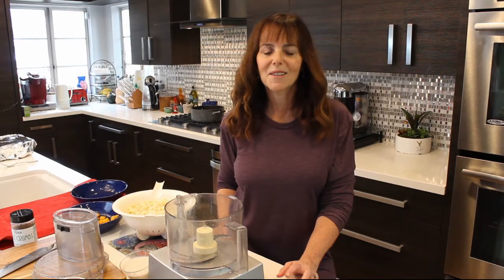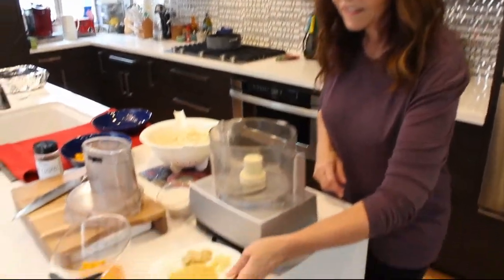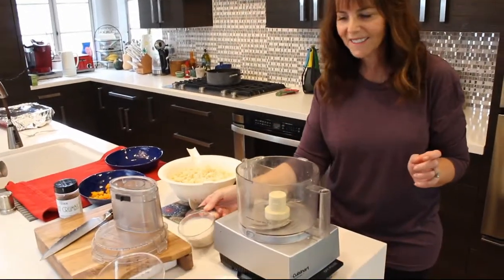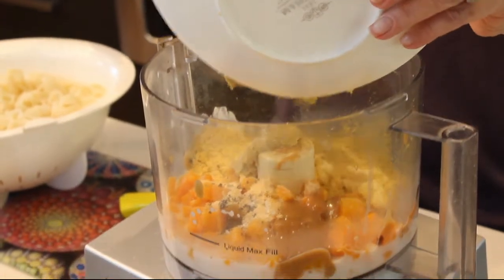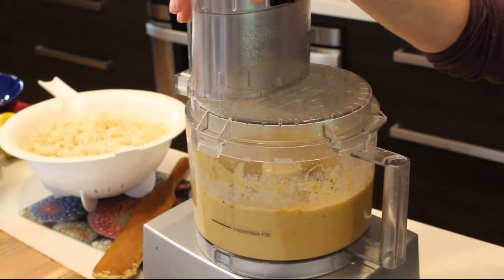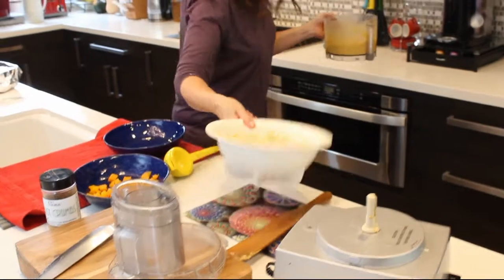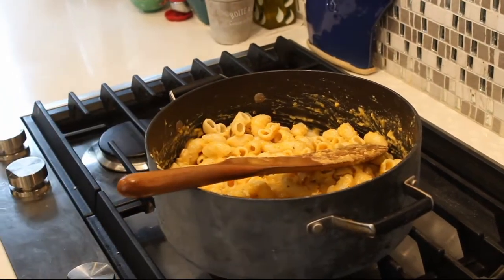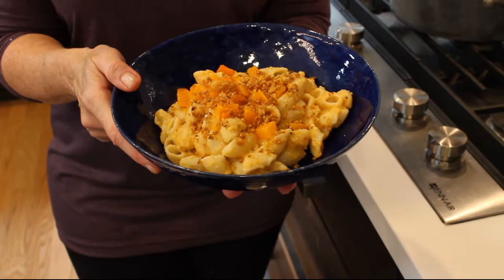Squash your ideas about mac and cheese. Easy vegan entree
Do you miss mac and cheese? This one is creamy, mac and cheesy, delicious, simple and vegan! This one is a keeper.

Ingredients
• 1 large or 2 medium (2 to 3 pounds total) butternut squash, halved and seeded
• oil
• salt and pepper
For the cheese sauce:
• 1 cup roasted butternut squash
• 1 tablespoon vegan butter
• 3/4 cup unsweetened plant milk
• 1 tablespoon cornstarch
• 1/4 cup nutritional yeast
• 2 teaspoons  Dijon mustard
• 3/4 teaspoon garlic powder
• 1/2 teaspoon onion powder
• 1 tablespoon fresh lemon juice
• 1/2 to 3/4 teaspoon salt, to taste
• Ground pepper, to taste
• 2 to 3 teaspoons miso
For the pasta:
• 8 ounces macaroni, mini shell, or whatever pasta you like
• Mix-ins of choice (e.g., cooked squash, kale, spinach, broccoli, peas, etc.)
Directions:
1. Preheat the oven to 425°F . Line a large baking sheet with parchment paper or a silicone mat. Lightly spray or brush the oil onto the orange flesh of each squash half. Garnish with salt and pepper. Place the halves cut-side down on the baking sheet. Roast for about 35 to 50 minutes, uncovered, until a fork or knife easily slides through the squash. The skin will be lightly browned and the squash may be brown in some spots (which only adds to the flavor).
2. When there are about 20 minutes left of the squash’s roasting time, cook the pasta according to the package directions. Drain.
3. After the squash is finished cooking, flip it flesh-side up and let it cool for 10 minutes or so before handling.
4. Into a blender, add the cheese sauce ingredients (butter, milk, starch, nutritional yeast, Dijon, garlic and onion powder, lemon juice, salt, pepper, and miso) along with 1 lightly packed cup of the roasted squash (simply spoon it out of the skin and measure). Blend on high until smooth.
5. Add the cooked and drained pasta back into the pot and stir in all of the cheese sauce. Chop the leftover squash into small cubes, scoop the cubes out of the skin, and add them into the pot (along with any other mix-ins you like). Heat over medium and stir until thickened. Add more salt and pepper to taste (and more lemon juice if you want a bit more brightness). Serve immediately.